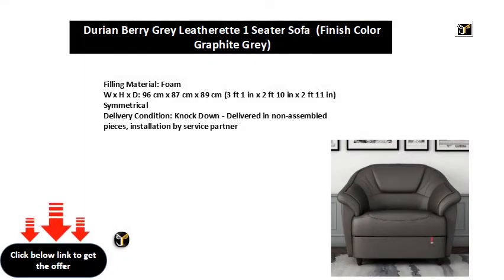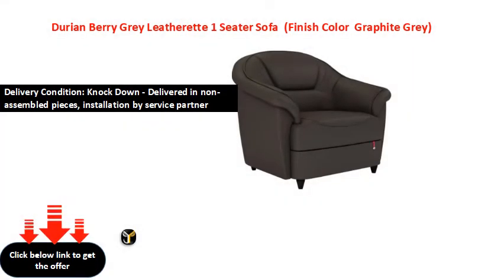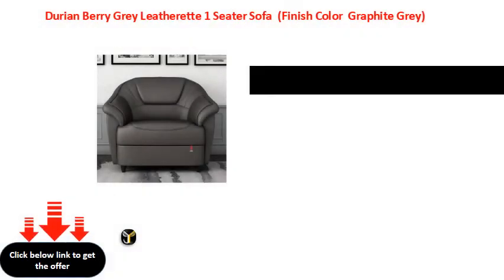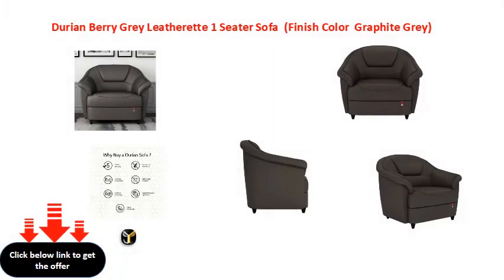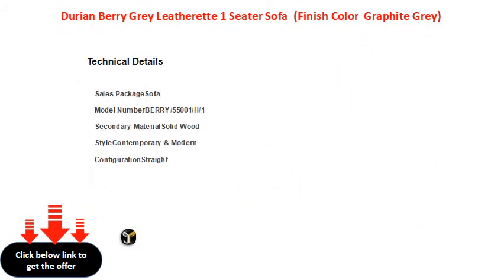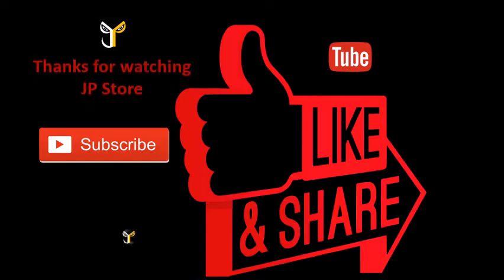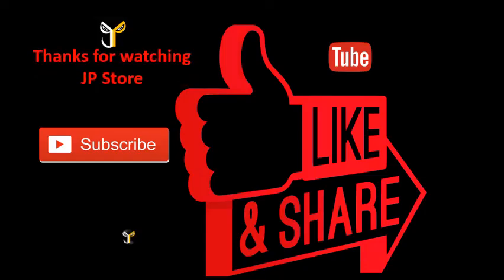Durian Berry Grey Leatherette 1 Seater Sofa (Finish Color Graphite Grey)